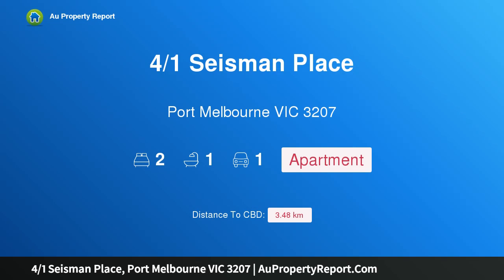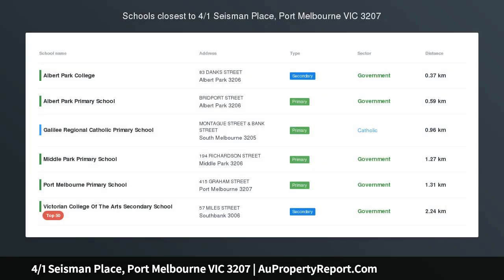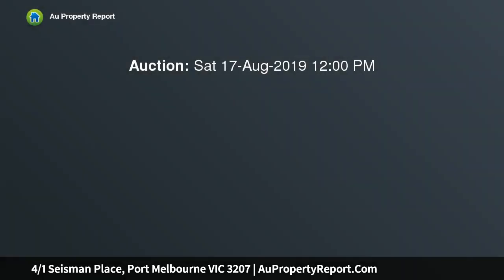4/1 Seisman Place, Port Melbourne VIC 3207 | AuPropertyReport.Com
4/1 Seisman Place, Port Melbourne VIC 3207
Property Type: apartment
Bedrooms: 2
Bathrooms: 2
Car Space: 1
Renovated delight